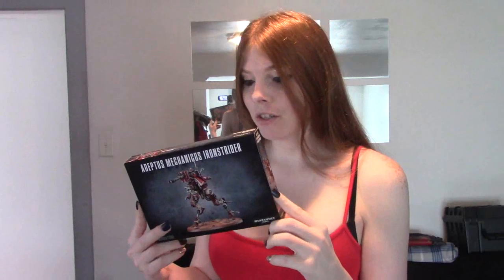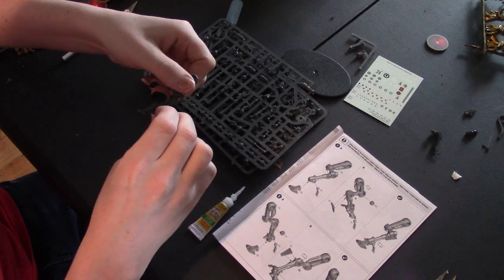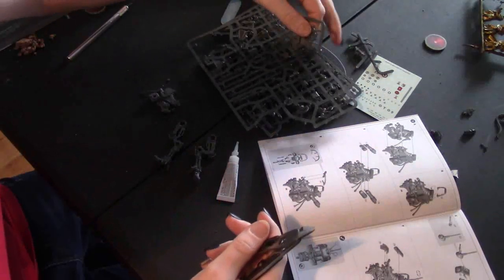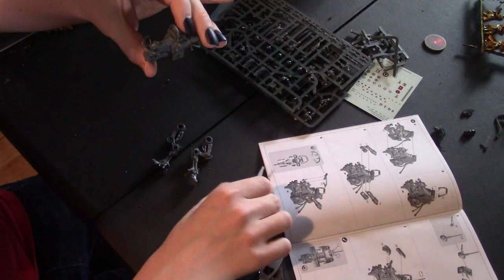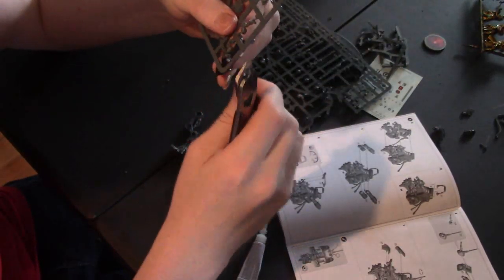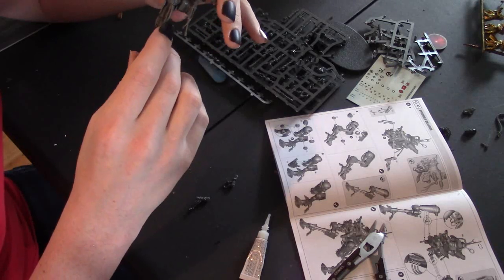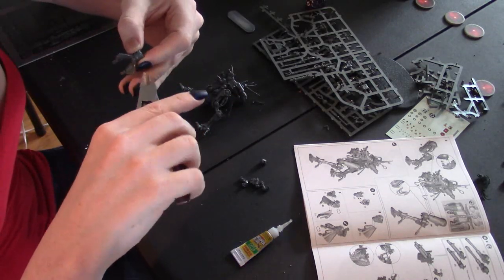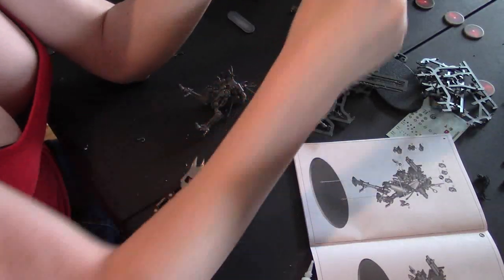Let's Build an Adeptus Mechanicus Ironstrider Rants & Rambles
Check out this youtube Channel!!

Fallow me on this junk!

Legal Stuff
 All Videos express my own experience and thoughts and do in no way reflect the views or opinions of Games Workshop Ltd at all.